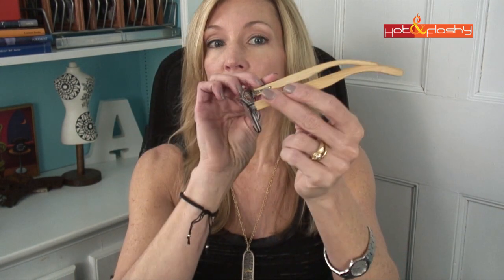*TAG* Hot Lips Houlihan!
Today's makeup:
it Cosmetics Celebration Foundation in Medium Beige
Physicians Formula OrganicWear Bronzer in Medium
Mac Paint Pot in Painterly
Tarte CC Matte-nificent Palette
Wet n Wild Coloricon Shimmer Eye Pencil in Silver
MUFE Aqua Eyes in "Dark Grey" 21L
Cover Girl Clump Crusher Mascara in Black
Tarte LipSurgence in "Lovely"
Nail Polish: OPI Gelcolor "Taupeless Beach"